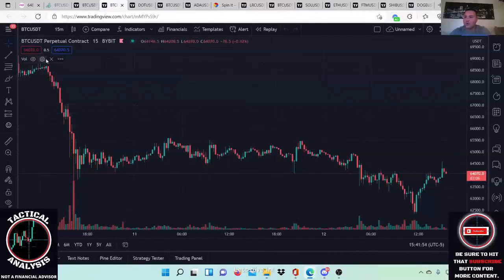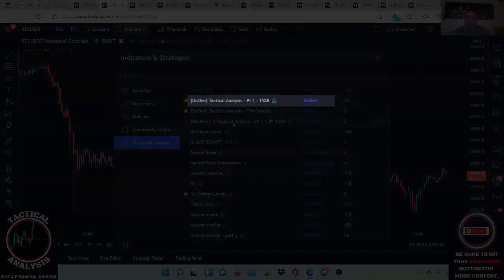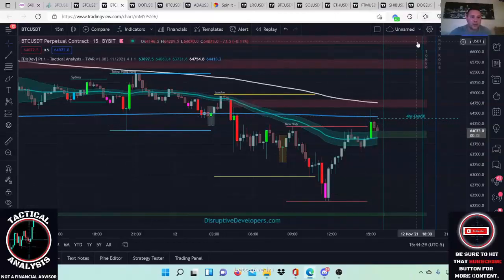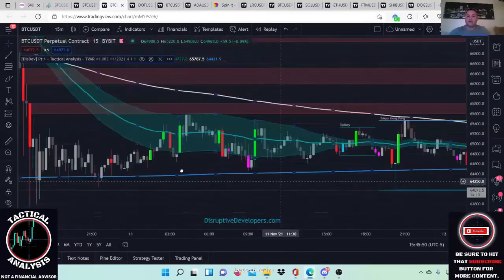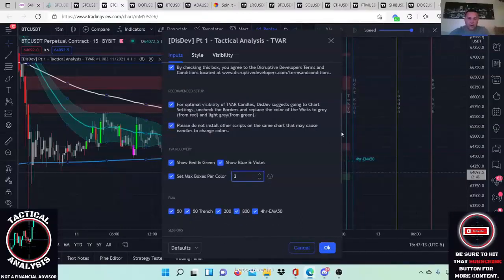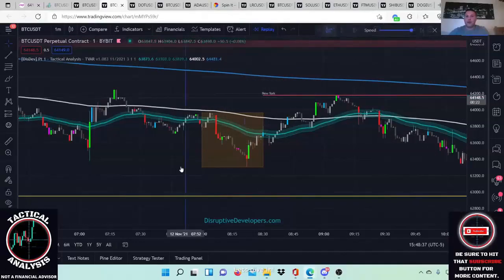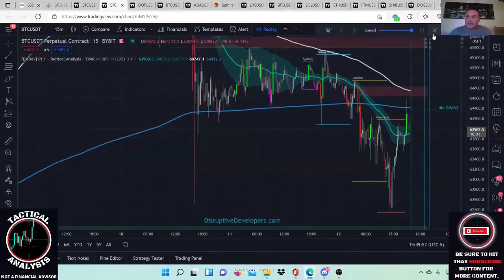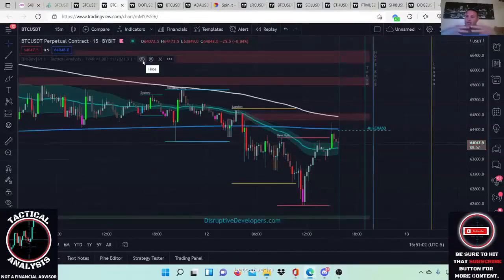TVAR Intro by TJ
A snippet from TJ's Live Stream on Friday, November 12th, 2021 where he explains the TVAR Indicator.